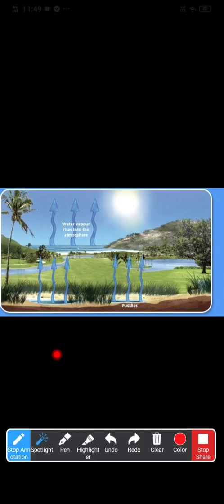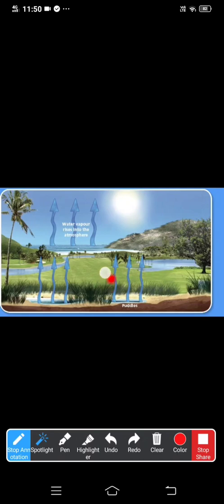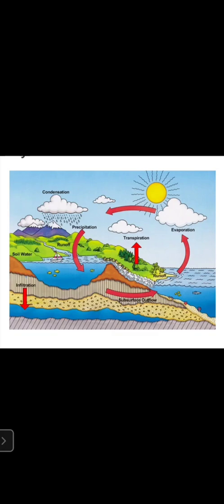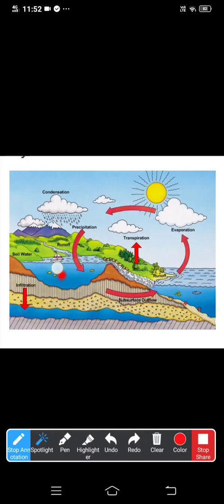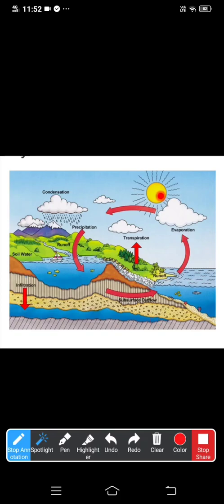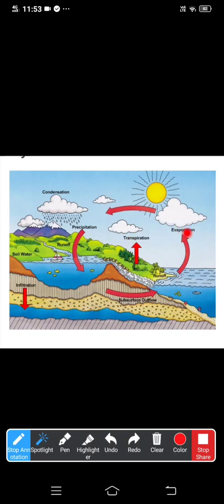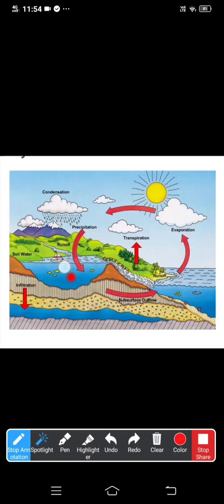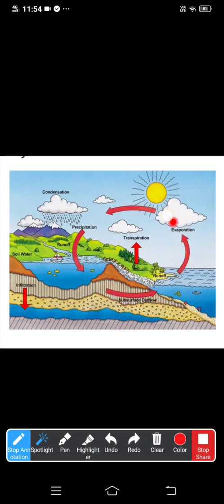6th class. Rain, where does it come from?